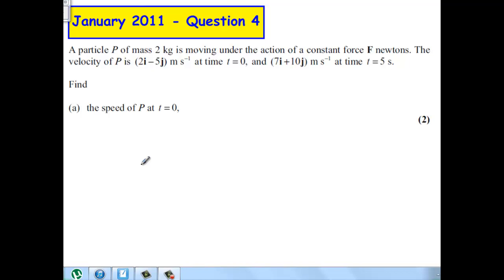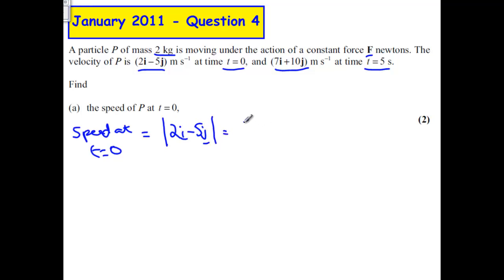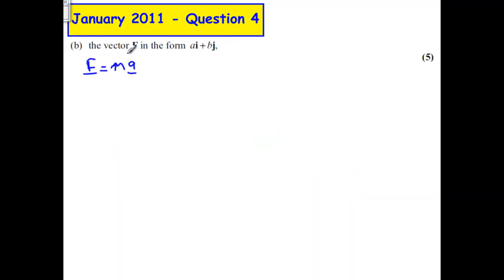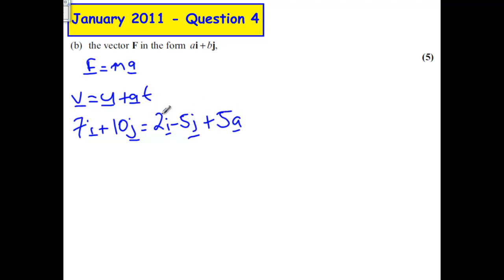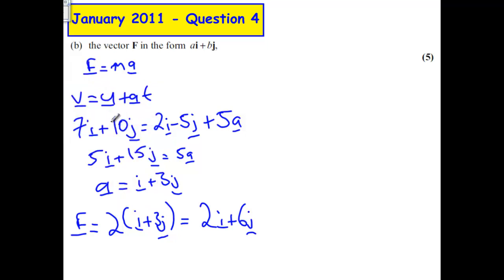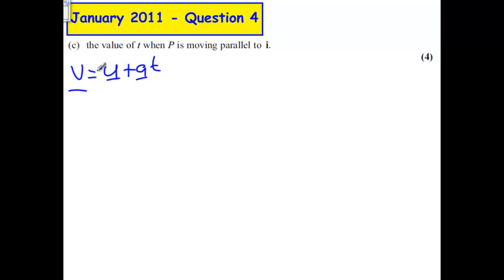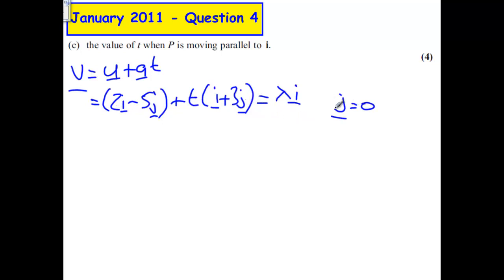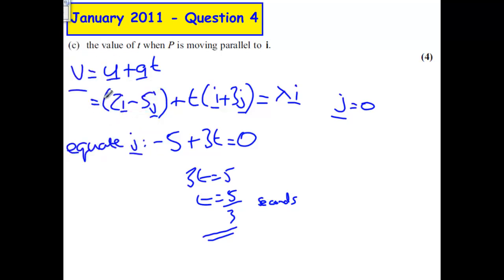M1 - Vectors (Edexcel A Level Maths, January 2011)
Mr Gardner works through question 4 from the Edexcel M1 paper in January 2011.